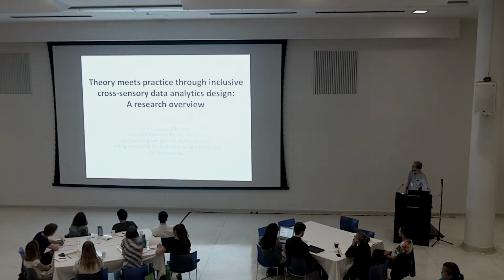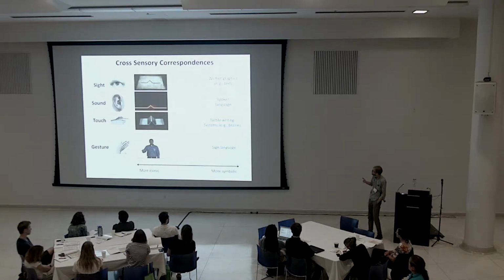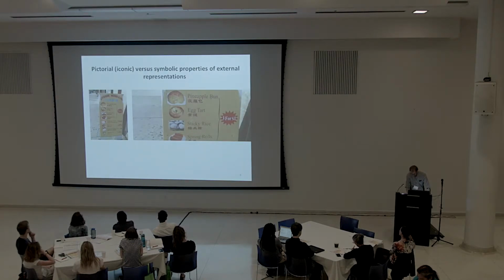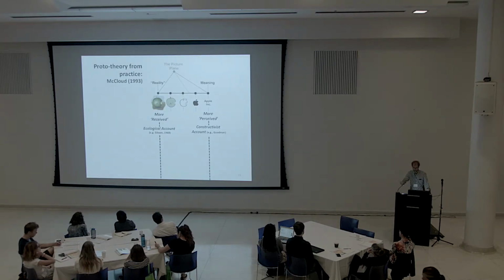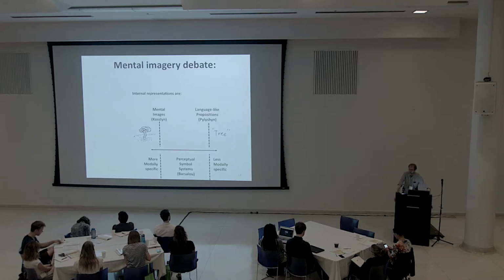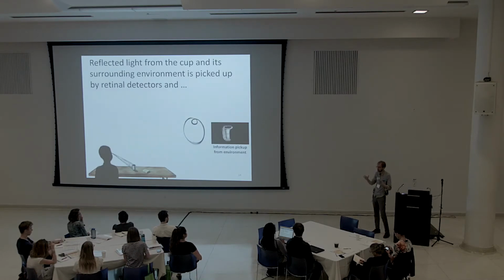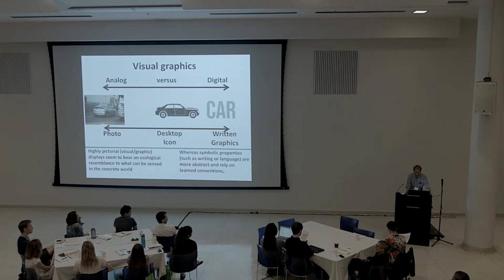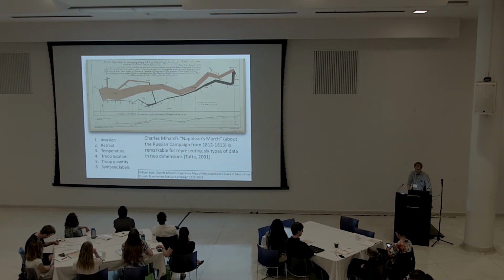Dr. Peter Coppin - CREATE DAV Summer School 2018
Dr. Peter Coppin is an Assistant Professor of Design at OCAD University and one of the CREATE DAV Program Faculty. He seeks a scientifically-grounded understanding of established conventions in the applied visual arts to inform a principled and rational approach to Visual Information Design.